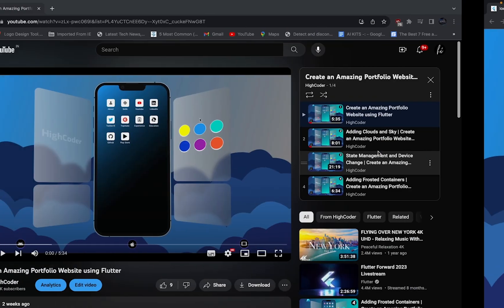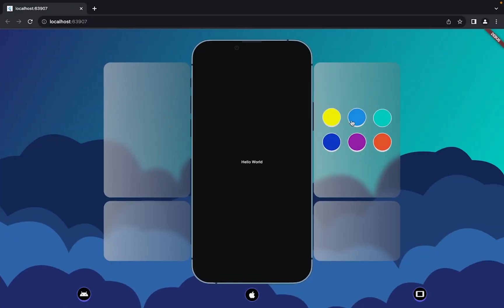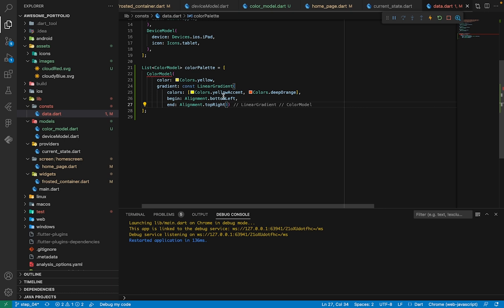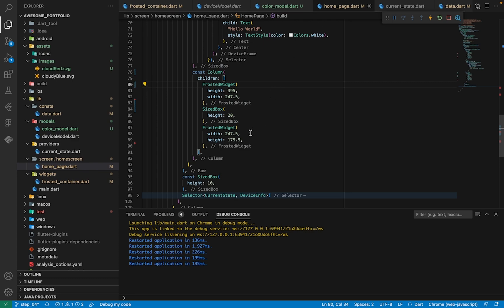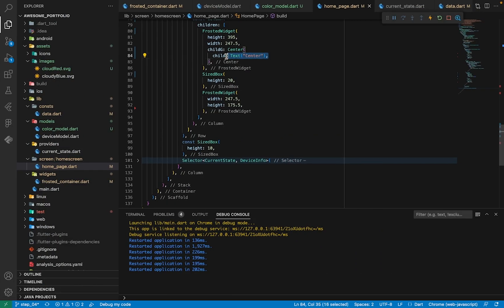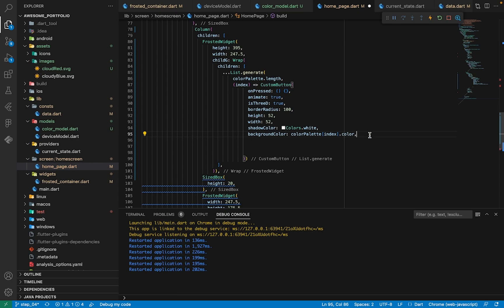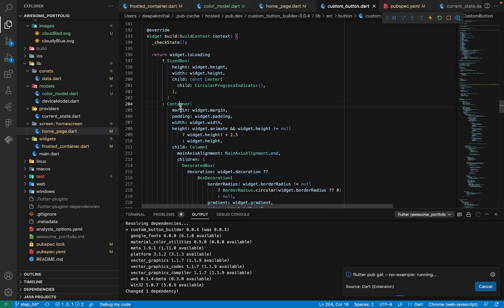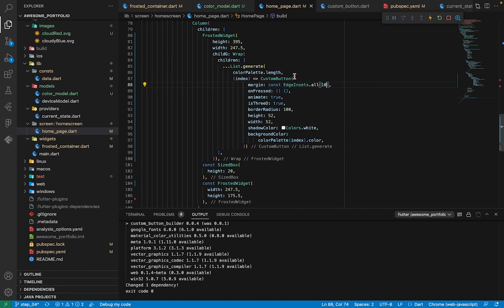Changing Website Theme | Create an Amazing Portfolio Website using Flutter | Flutter Project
Welcome to this comprehensive tutorial on how to create an amazing portfolio website using flutter, the whole tutorial series will be an 8 part video series, whole code is available on the Github for you to checkout and follow along, I would be starting from the step_01 branch and then manually type in all the code and I would recommend everyone following along to do the same.

In this Part 5 video we are going to create the theme of the website using the knobs as controller when the user presses on any of the buttons the theme of the website is changed .

To ensure your success, we'll provide clear explanations and demonstrations of each code snippet and concept along the way. By the end of this tutorial, you'll have a fully functional Portfolio Website hosted on Firebase as well

Let's dive into the world of Flutter App/Web development together!